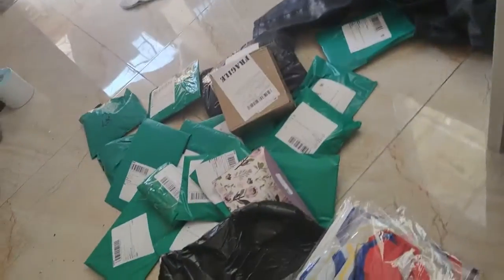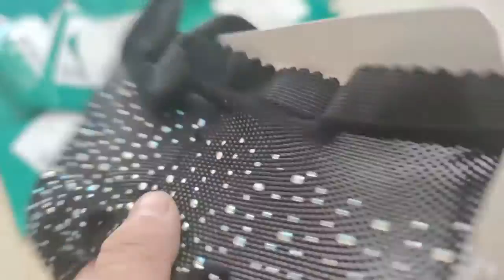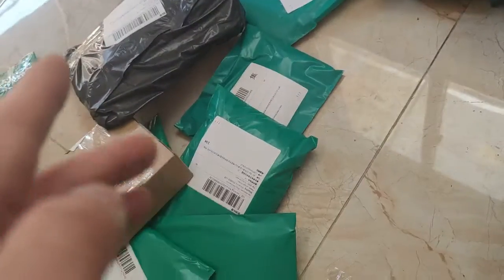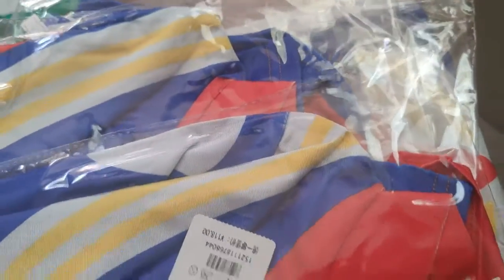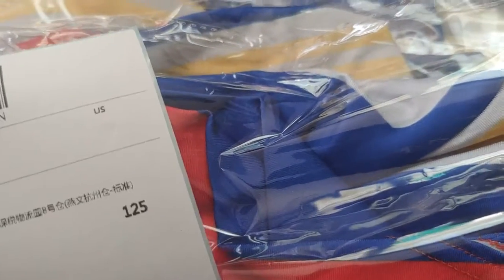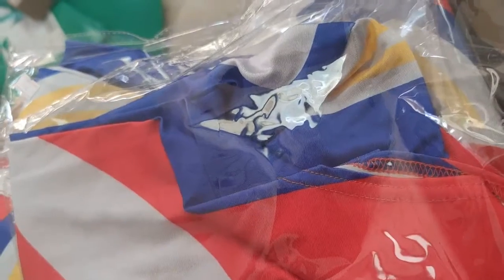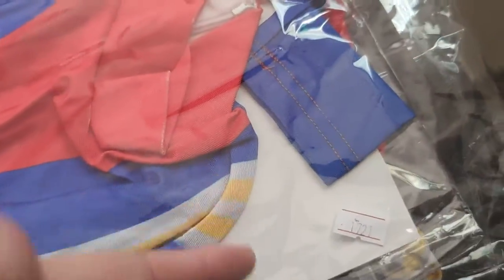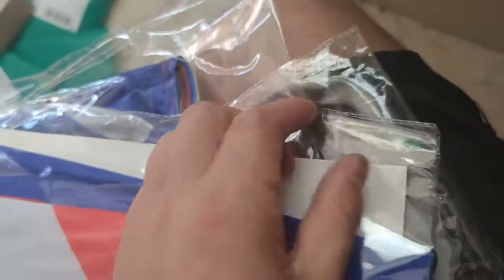Sexy Costume Ultra Man Tiga Uniform